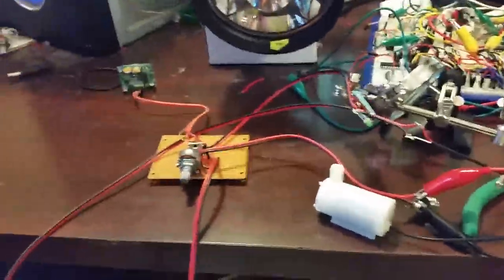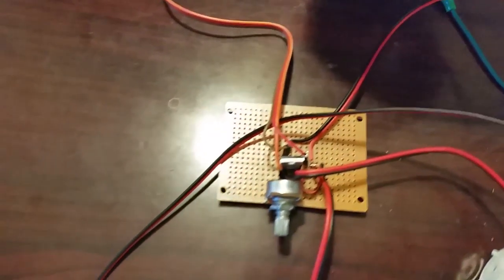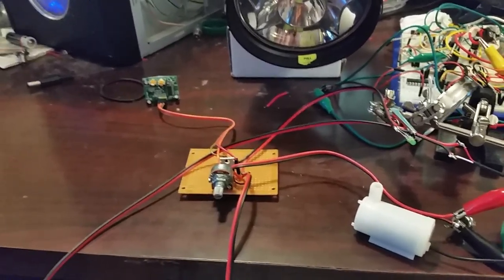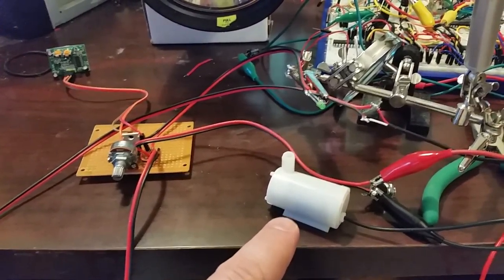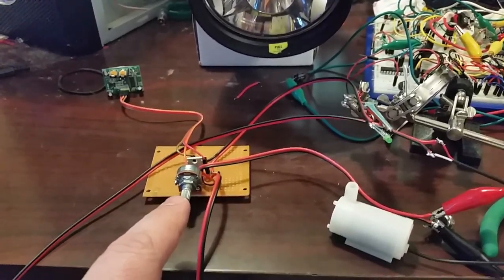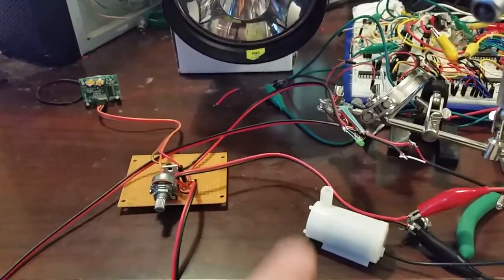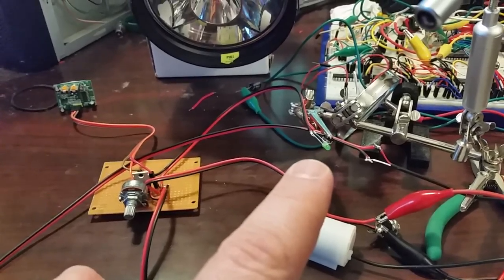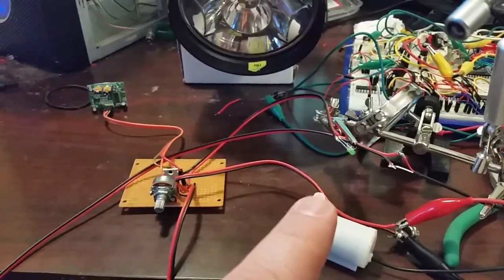Kitty Fountain Water Dish : circuit board finished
Building a home made kitty fountain water dish.  Circuit board is now finished and I explain it's use.